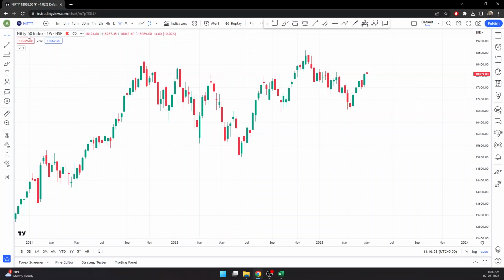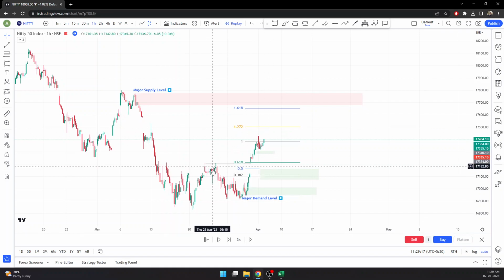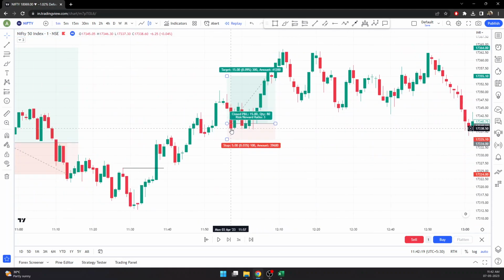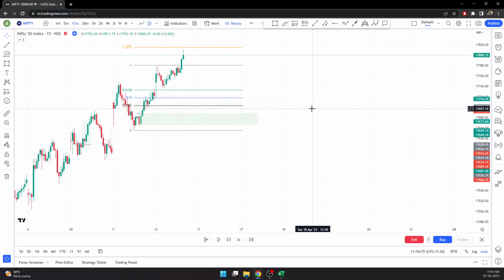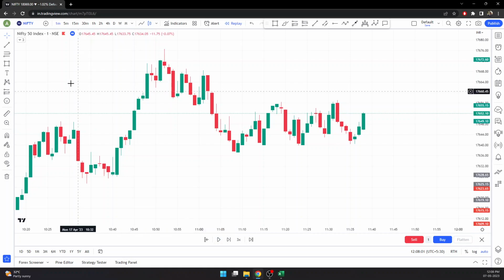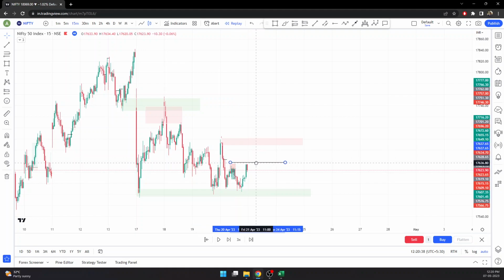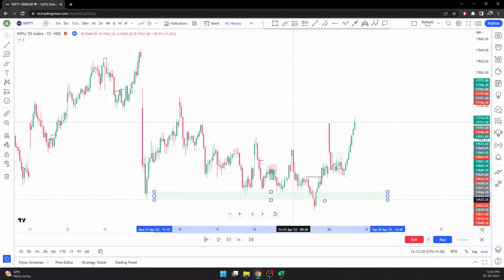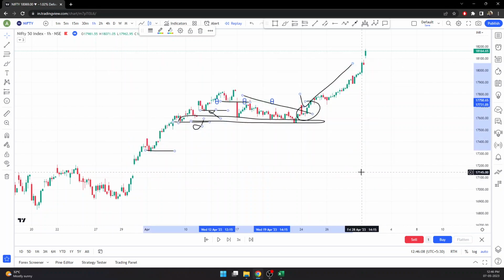Backtesting | Nifty 50 - Whole April 2023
Backtesting | Nifty 50 - For Whole April 2023